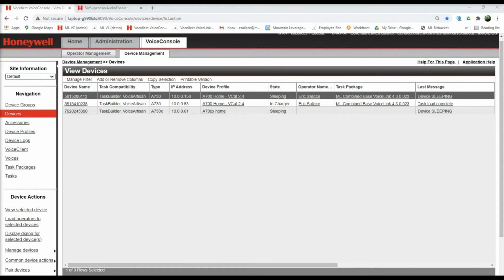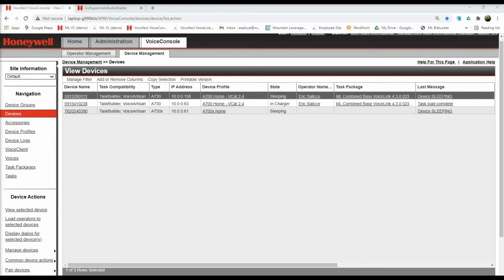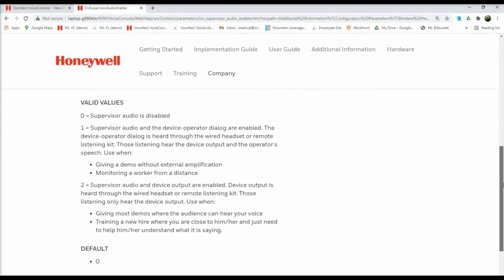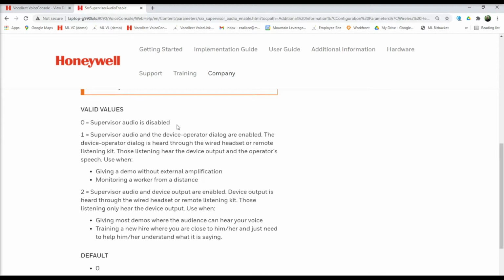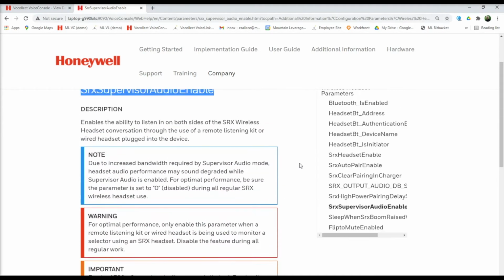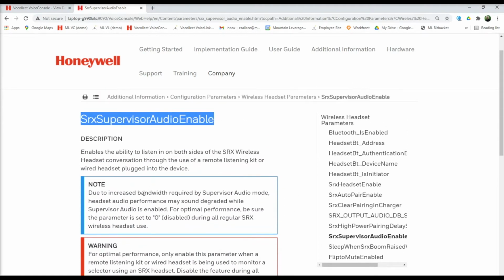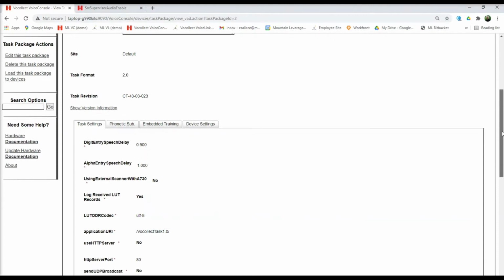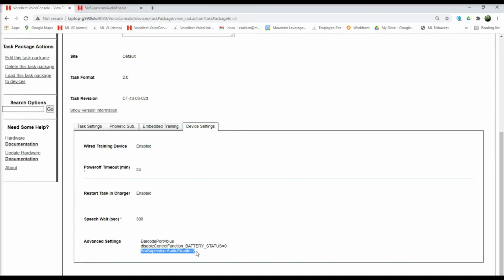Playing Voice Dialogue Through a Speaker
Enhance your training experience by using our Listening Kit to play what the operator hears and says out loud through a speaker. In this video, Eric, our training expert, demonstrates how easily you can change the settings of your Talkman device to play the dialogue out loud.